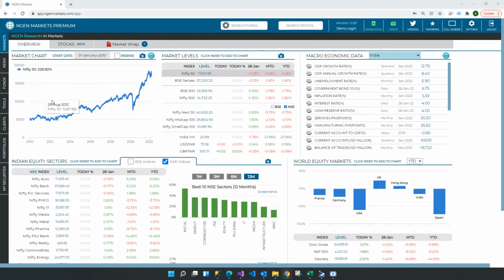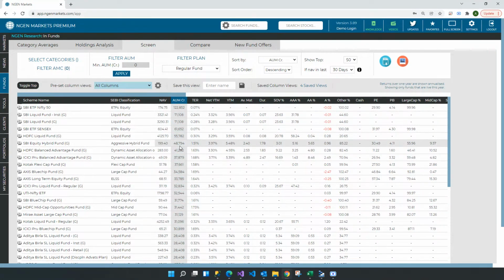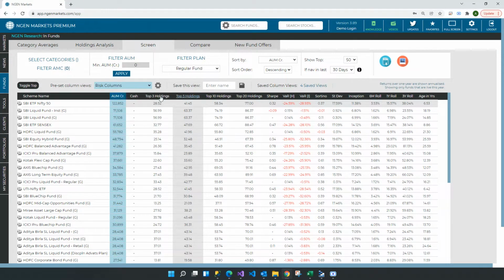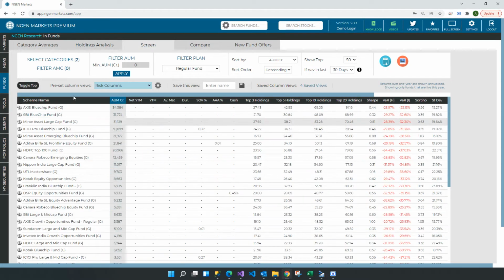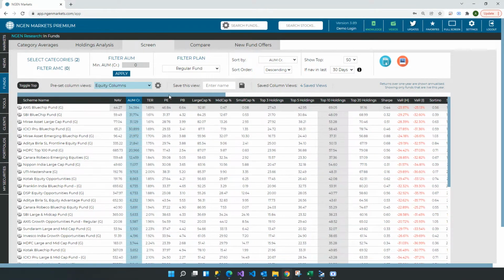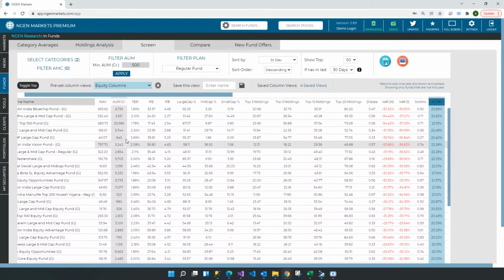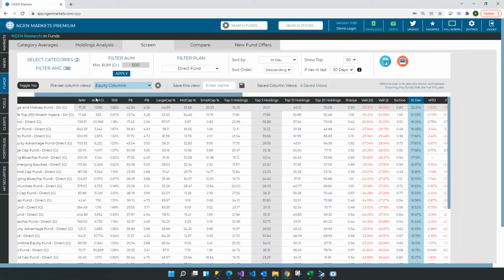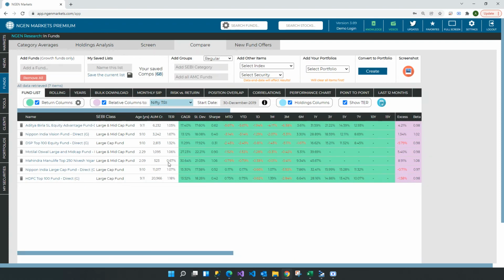Screen Funds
This video shows you how to use the 'Screen' tab of the Funds section within NGEN Markets.